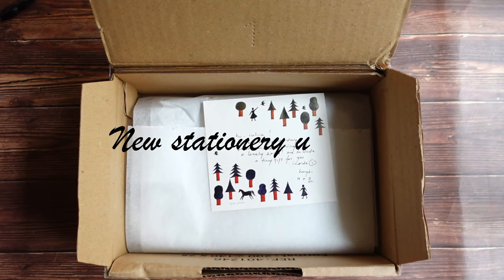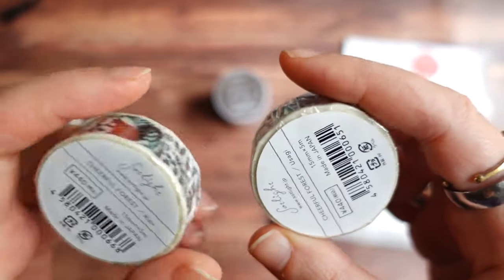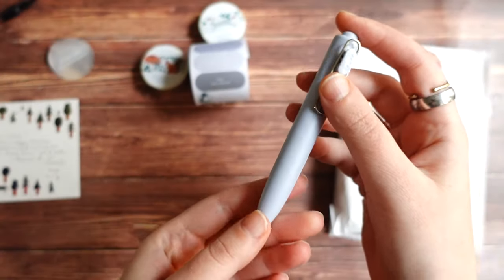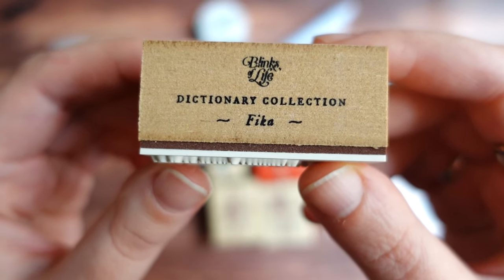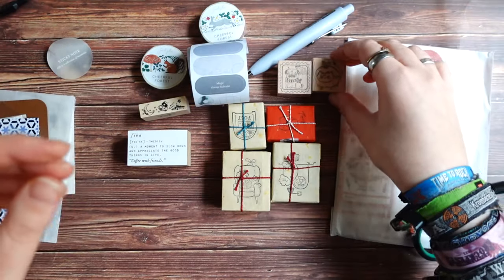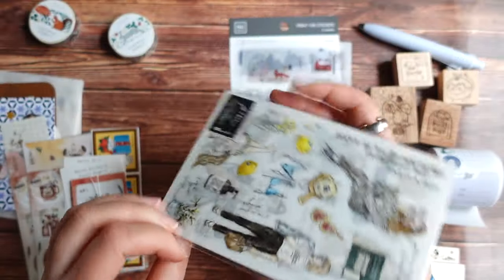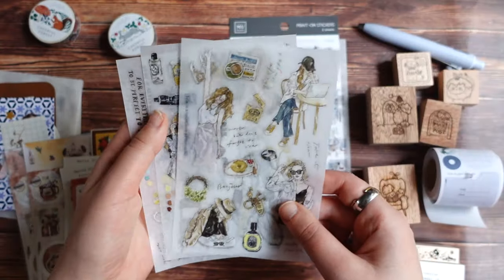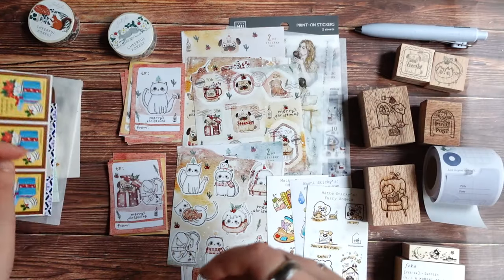New stationery unboxing (Cafe Analog order) Last stationery package of the year!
In this video I'm unboxing my latest order from Cafe Analog shop, many new stickers, stamps etc. Last stationery package of the year!

PION – Chill vol. 1 – Transfer Stickers

Do you want to receive sticker mail every month?